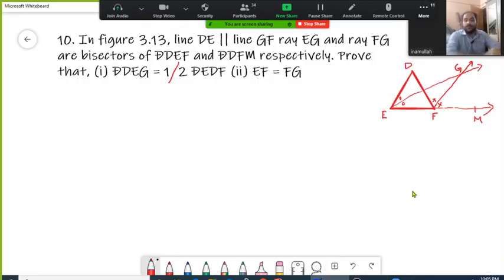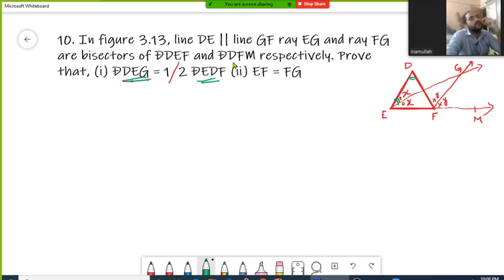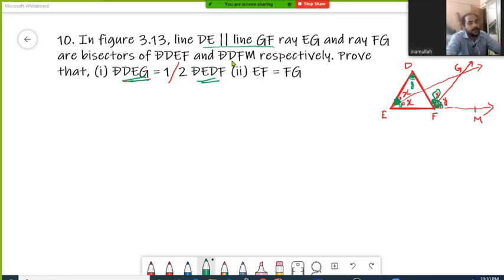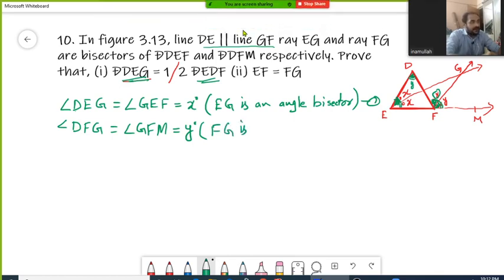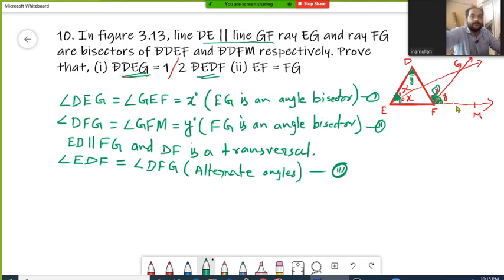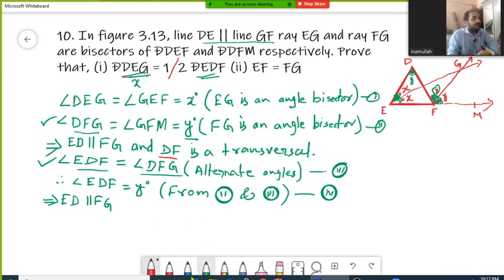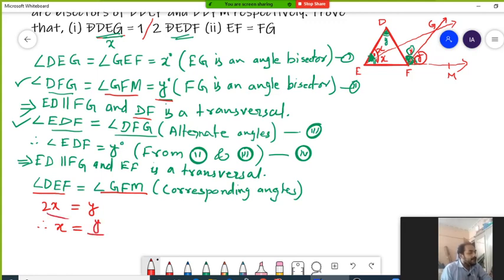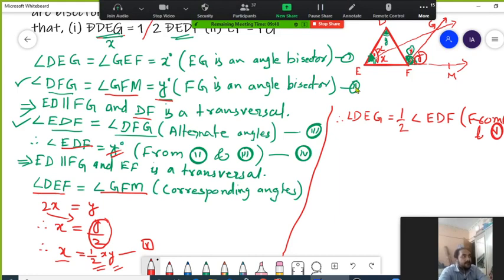9th Triangle, Ex no 3 1, Q No 10